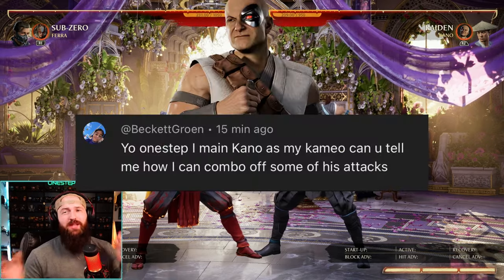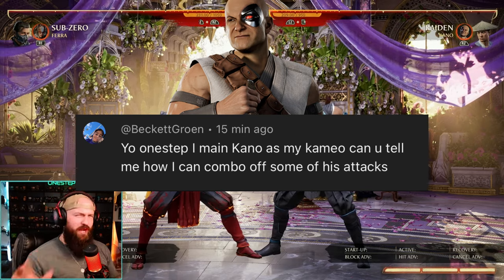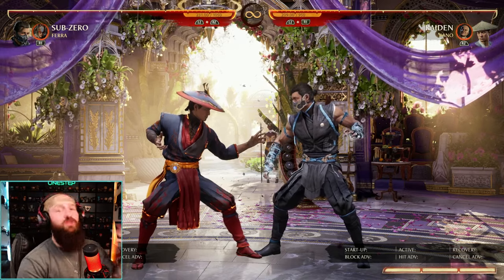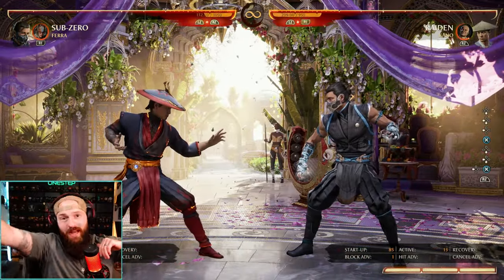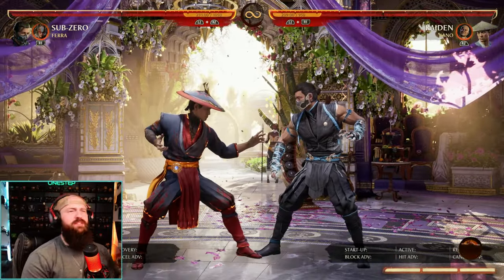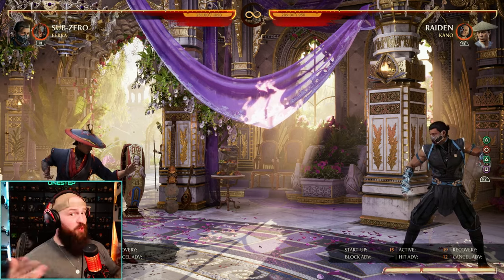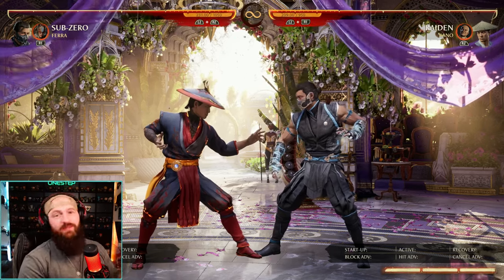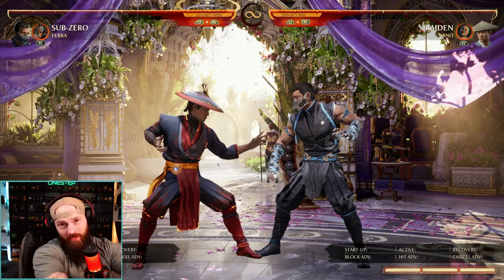Kano Moves: What's the Point? | Mortal Kombat 1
What's the point in Kanos moves as a kameo? How do you use them and how SHOULD you use them? Let me give you some insight on how to really utilize Kano as a Kameo and what his moves really do. Show you the real point in them.